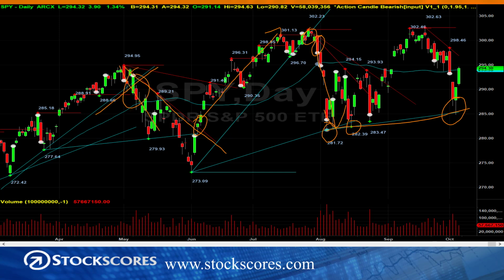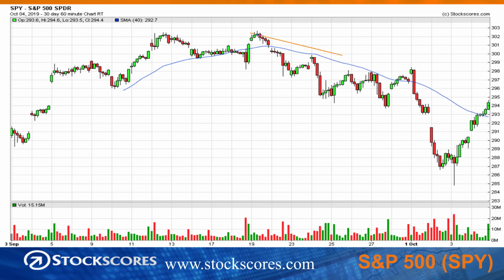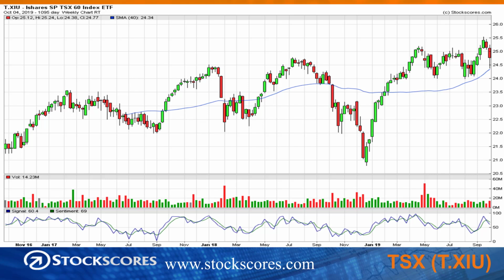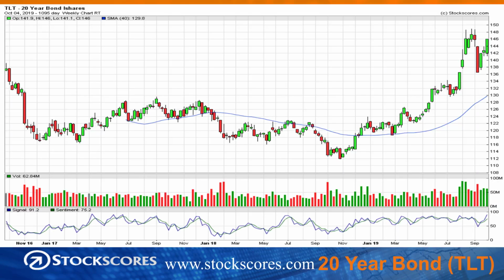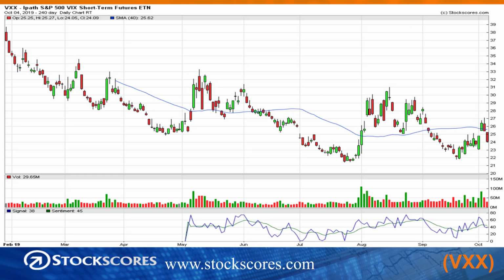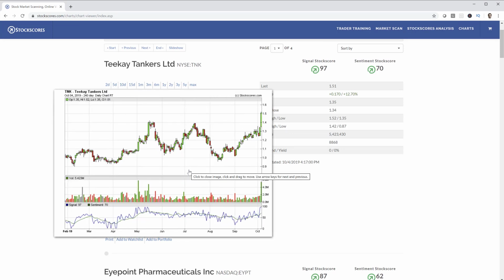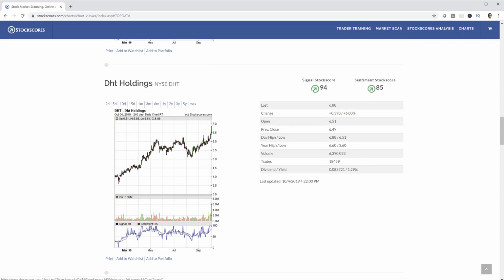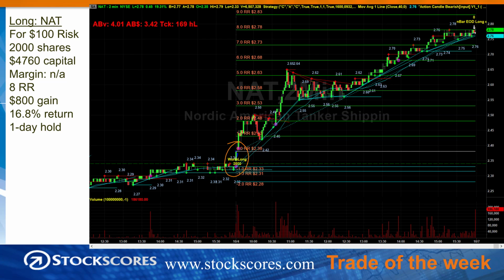The Most Important Line for Stock Traders Market Minutes for Oct 7 2019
Stock traders often draw lines on their charts to designate support, resistance and price patterns. But what is the most important line? This week, I discuss that, my weekly market analysis, a market scan for trading opportunities and the trade of the week on NAT.